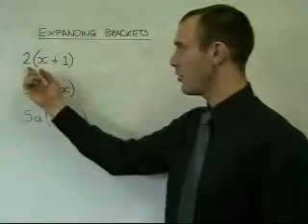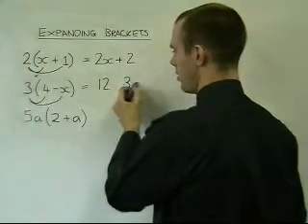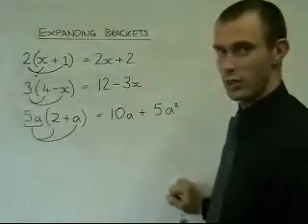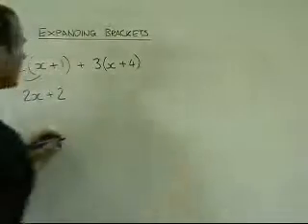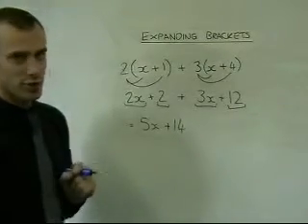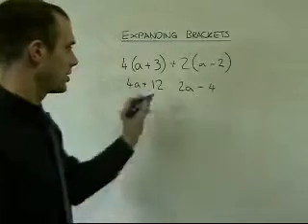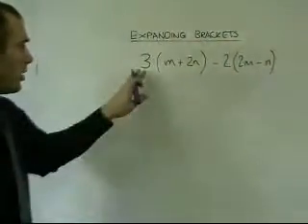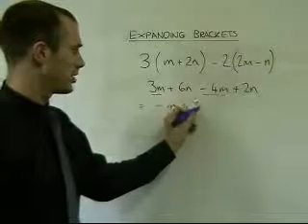Expanding Brackets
Description